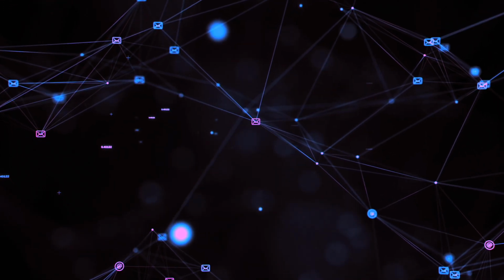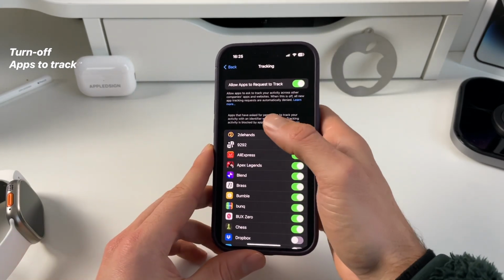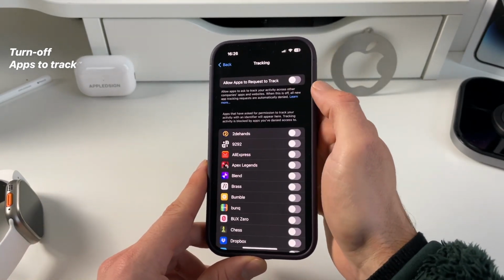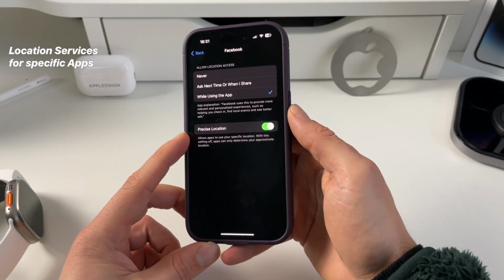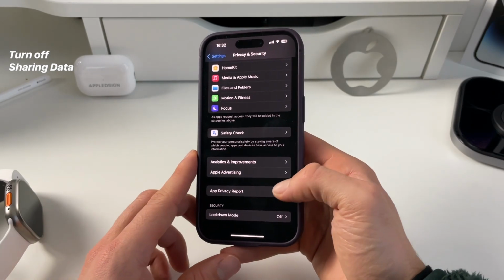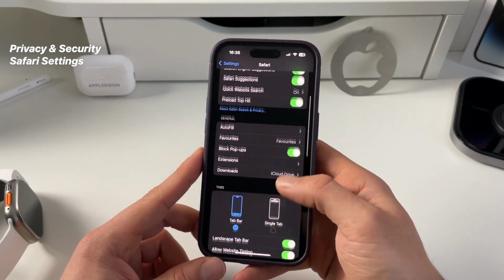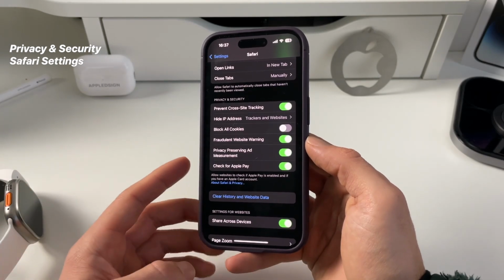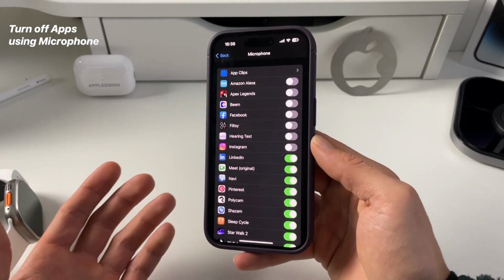PROTECT your iPhone Privacy | 5 Things YOU must do in 2025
How to Protect your iPhone the best way possible? Avoid being tracked or to have your personal iPhone data being exposed. Here are 5 things your can do right now to improve your iPhone Protection. Your iPhone Privacy and Security are in this modern world essential to be safe online.

▶Follow our profound 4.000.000+ people community
AppleDsign: